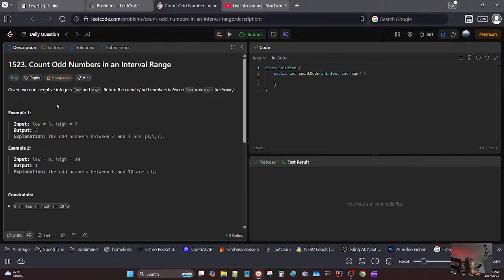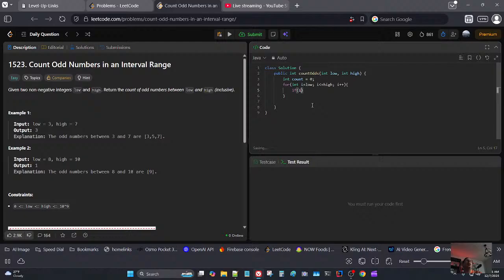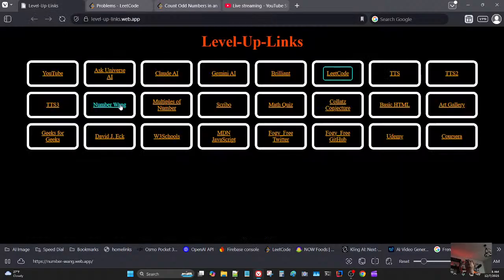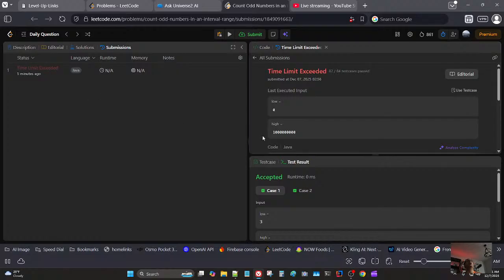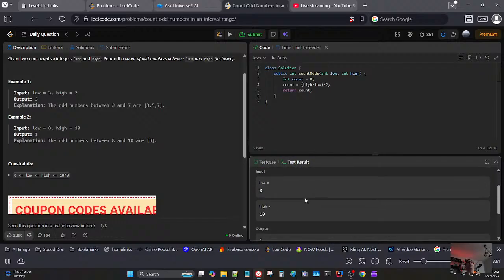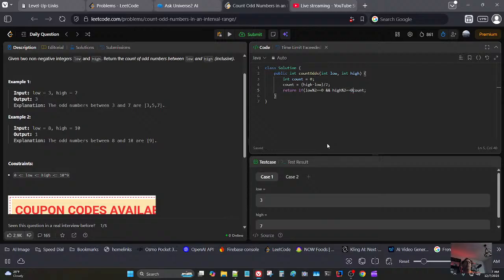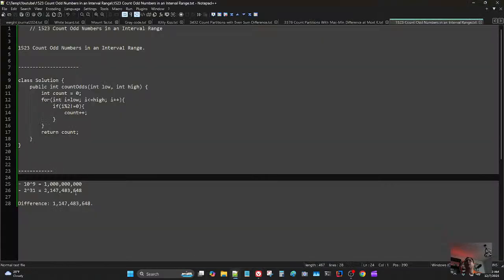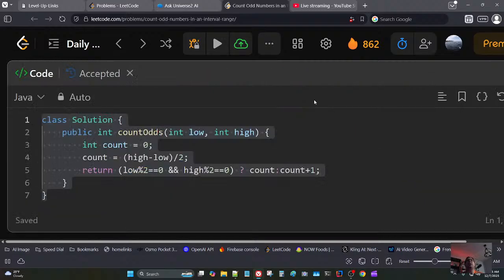1523 Count Odd Numbers in an Interval Range 12 7 2025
1523 Count Odd Numbers in an Interval Range 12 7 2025